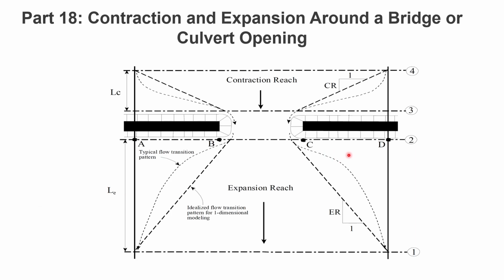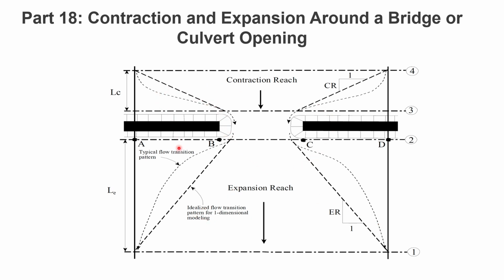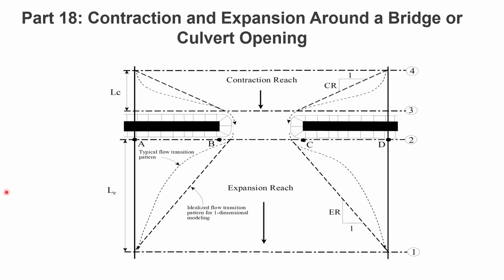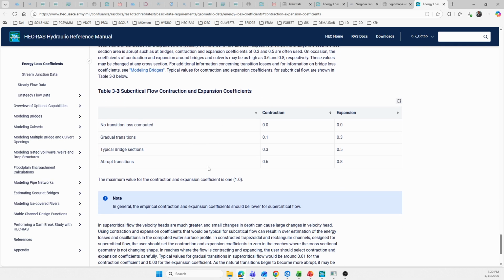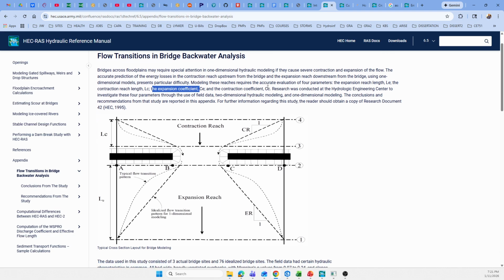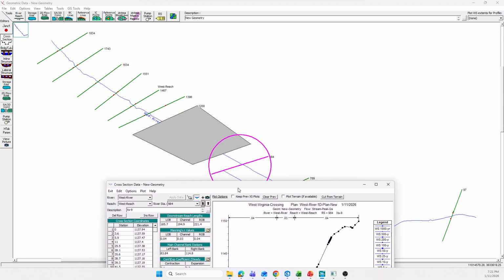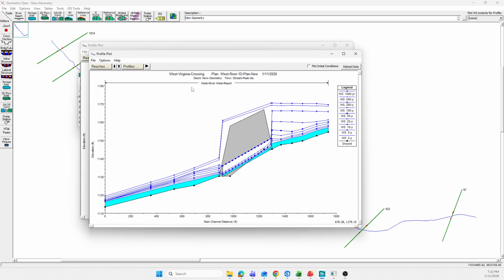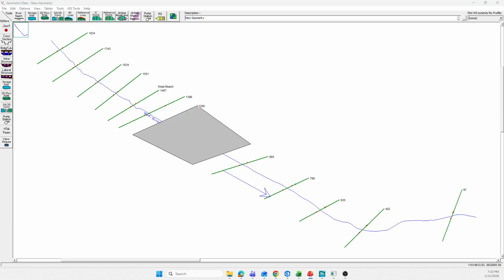Part 18 - Contraction and Expansion Around a Bridge or Culvert Opening in HECRAS